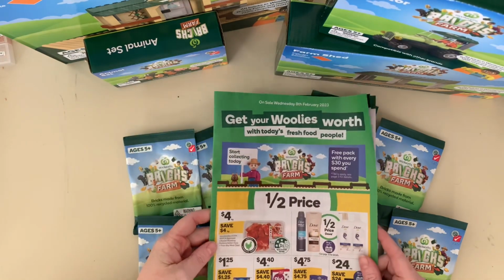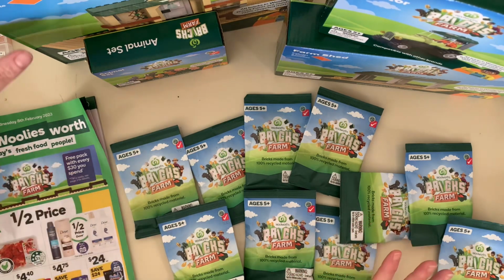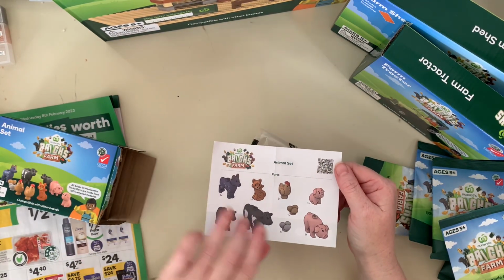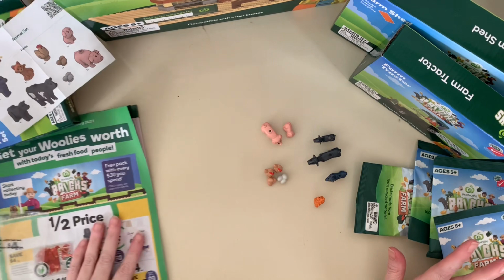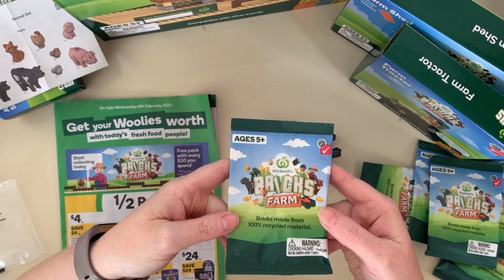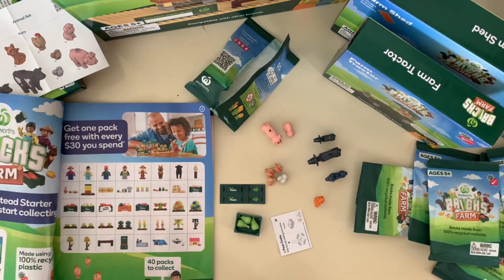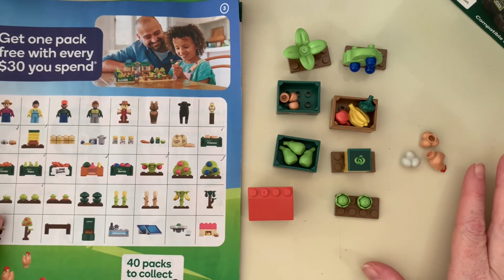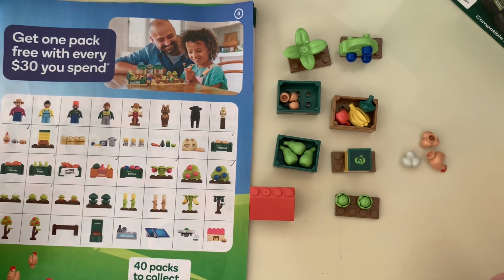WOOLWORTHS BRICKS FARM / UNBOXING & 10 PACK OPENING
The new promo for Woolworths is here BRICKS FARM - I have collected the starter pack and will we open a few packs.

This video is about - Frugal Fun Mum, Australian, updates, checking in, high school, finishing high school, frugal, shopping, vlog, plans, actions, ditl